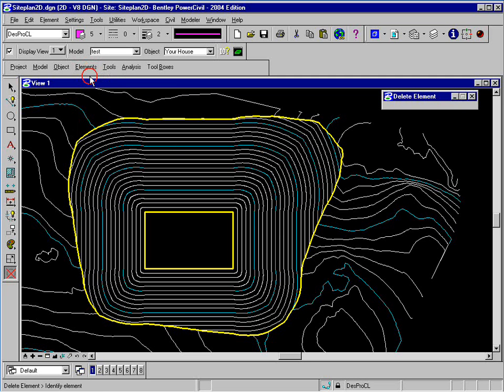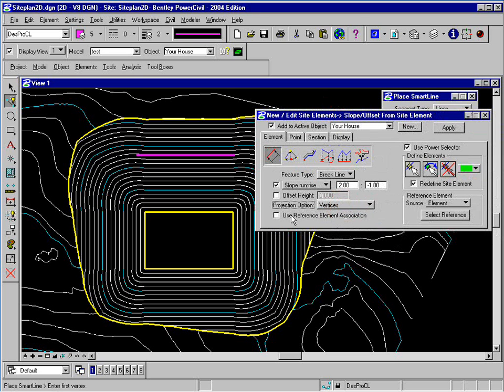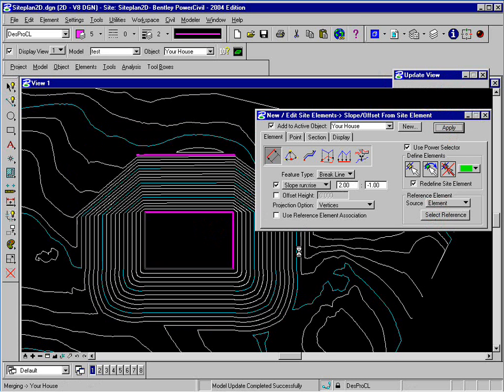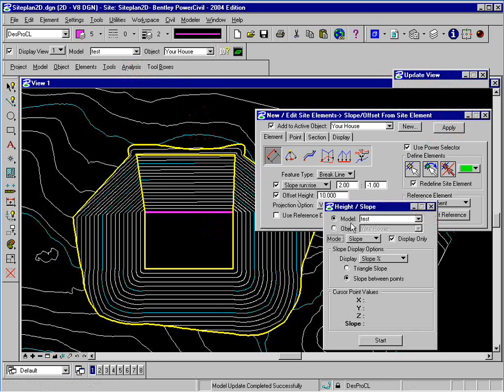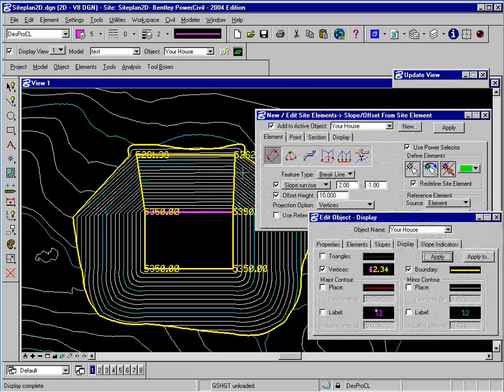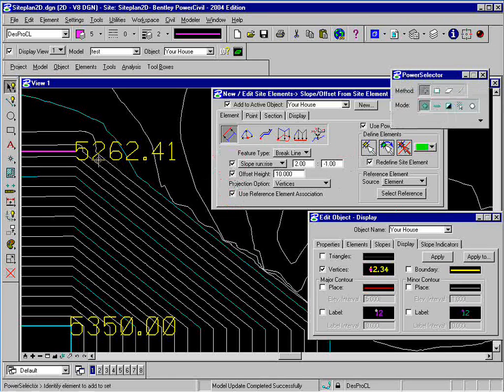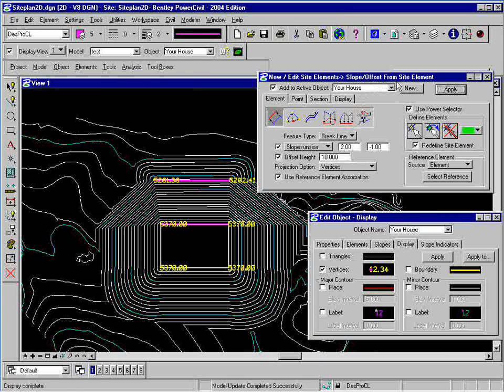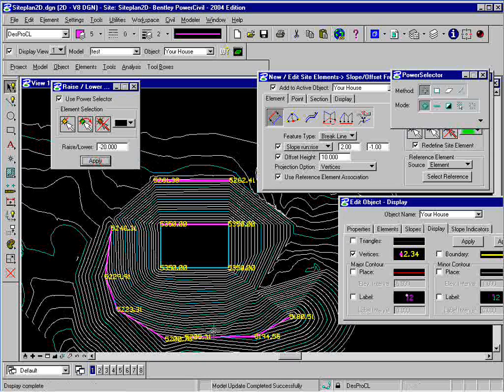Element Slope Offset